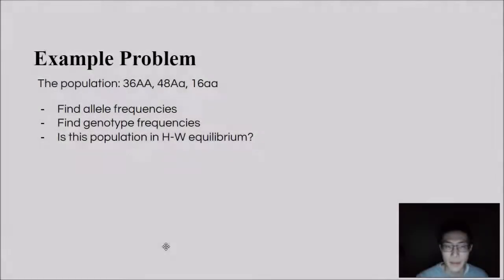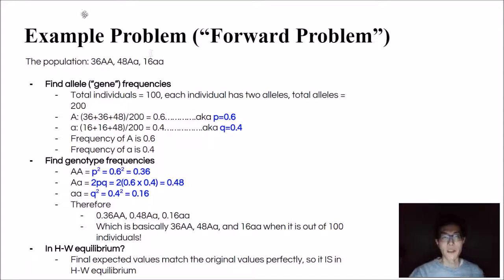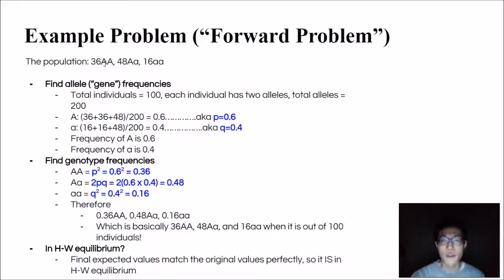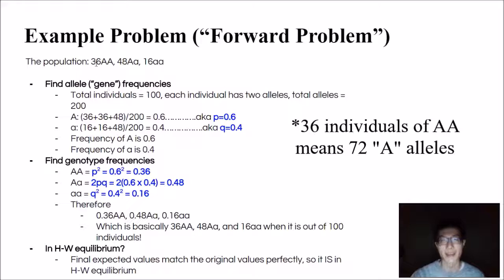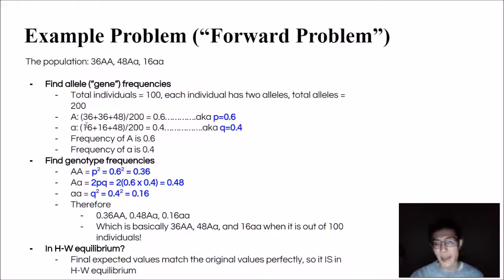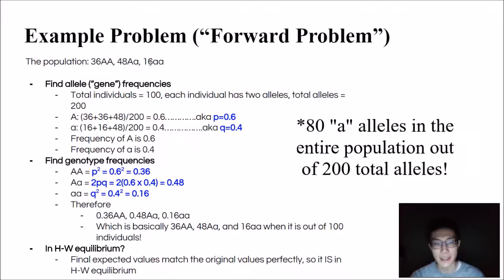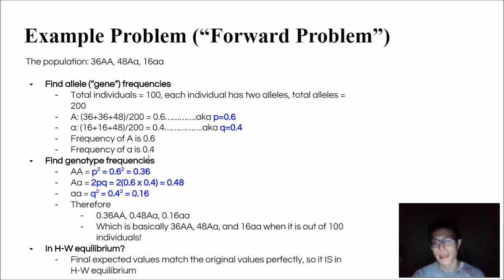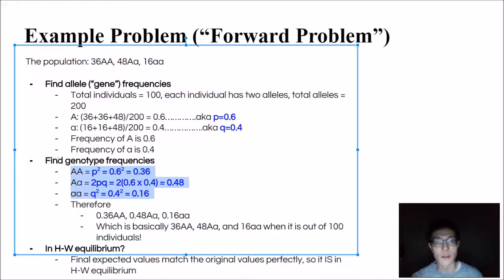Hardy Weinberg Question 1 Review (BI 107)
Quick overview of one H-W equilibrium question.